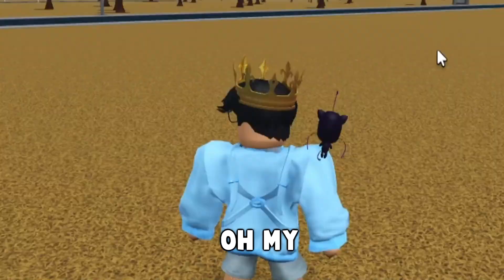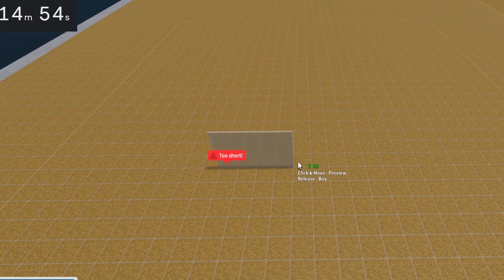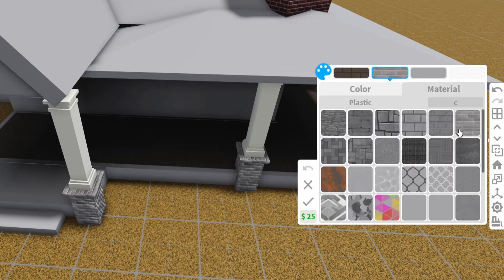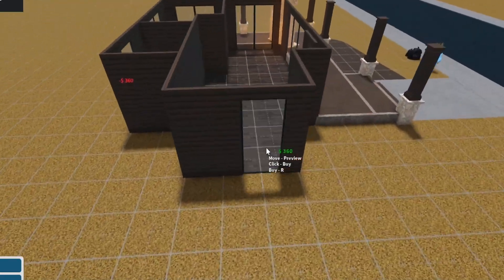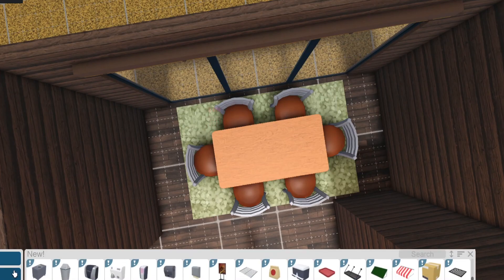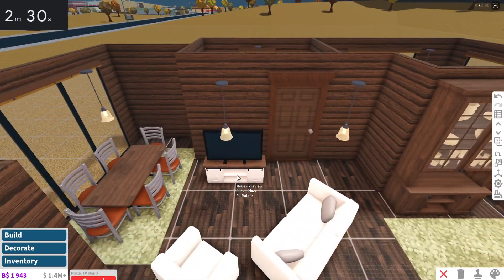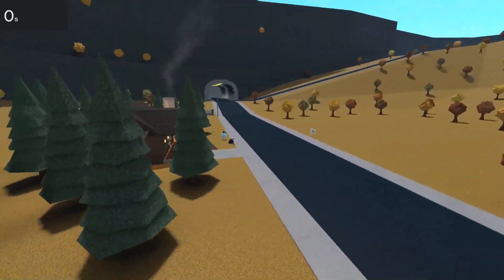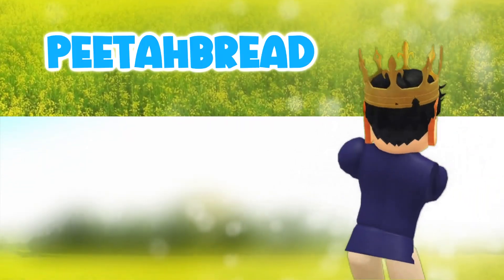building a BLOXBURG HOUSE IN 15 MINUTES... a sort of modern log cabin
so last week I got my 4 wisdom teeth taken out and had a few videos prepared while I was recovering! my first video back with less wisdom and I decide let's ease our way with a quick build challenge! log modern cabin kind of

Monday - break day no video!
Tuesday - building a house in 15 minutes and mini life update (Done!)
Wednesday - bloxburg hard mode
Thursday - starting my bloxburg early fall family house
Friday - decorating my bloxburg family fall house
Saturday - halloween update ideas for this year
Sunday - random roblox game of the week with facecam you choose

🔴Recording Program: OBS Studio
🎨Graphics: Adobe Photoshop
🎬Editing Program: Sony Vegas Pro